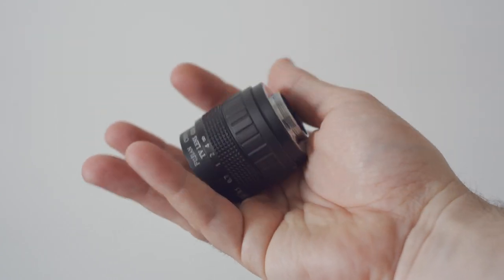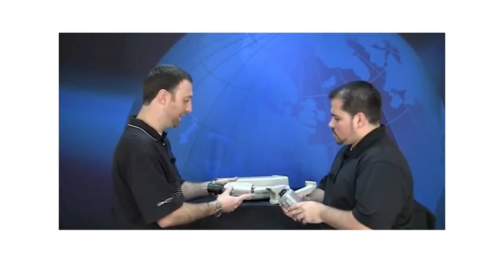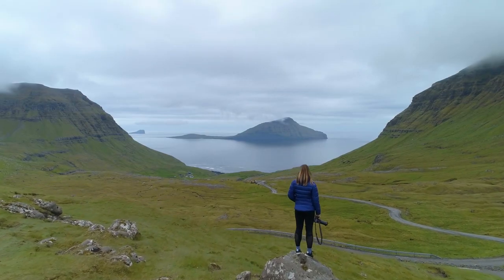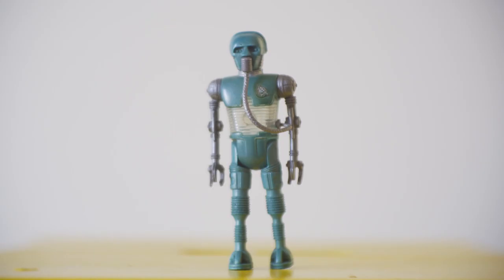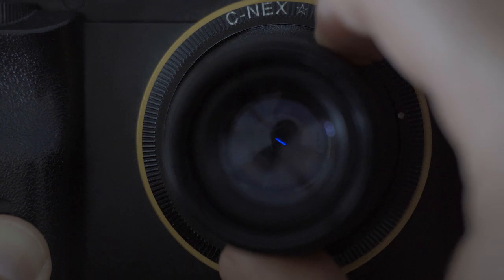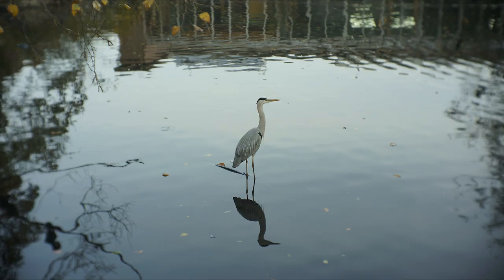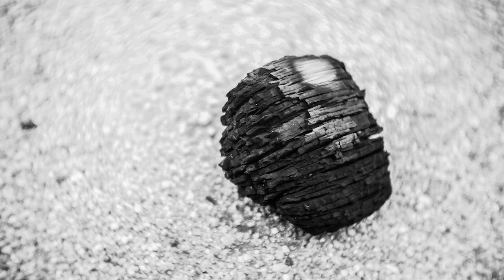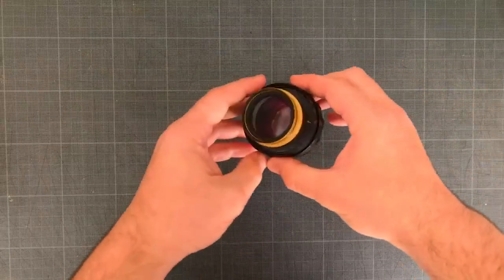Adapting a cheap CCTV lens to a Mirrorless Camera (Swirly Bokeh)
Your input will help make this trip amazing !

🥁 Artlist is bad ... don't got there

🔴 Gear Used in this VIDEO:
Sony A7III
256GO SD card